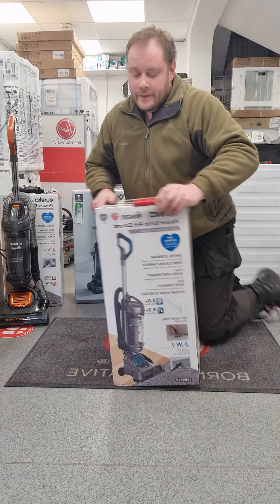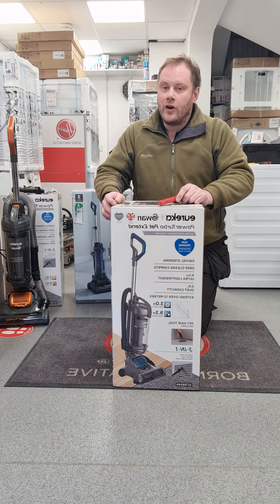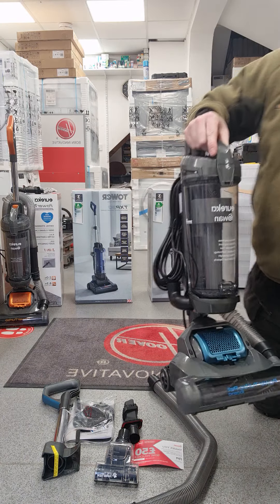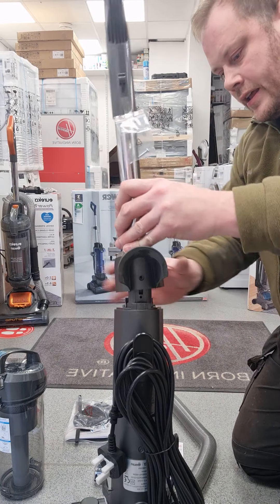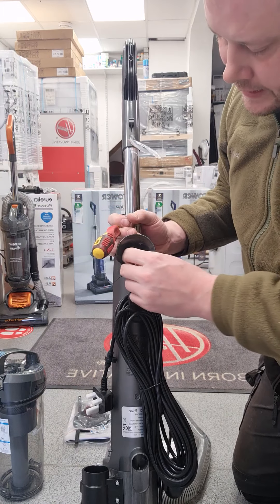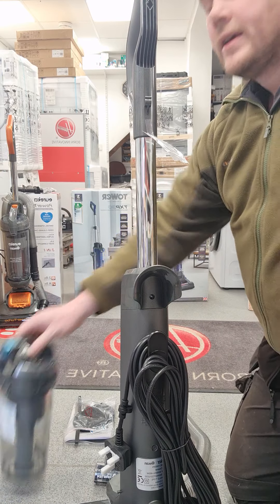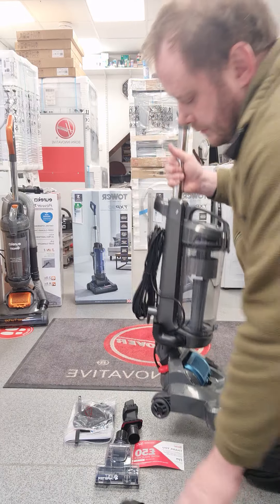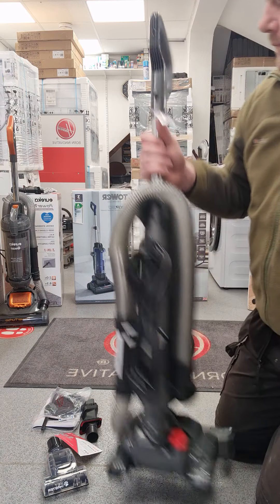Swan sc15834n unpacking and assembly